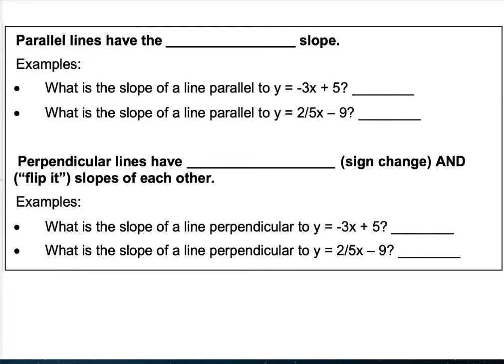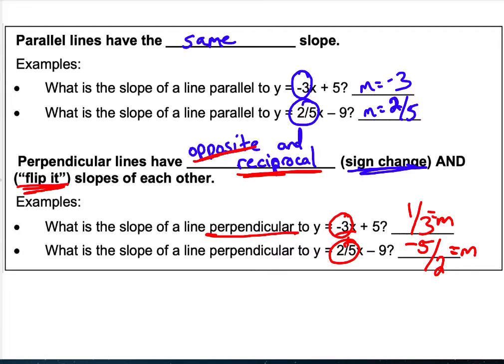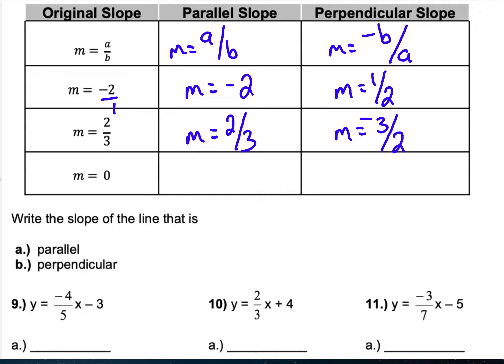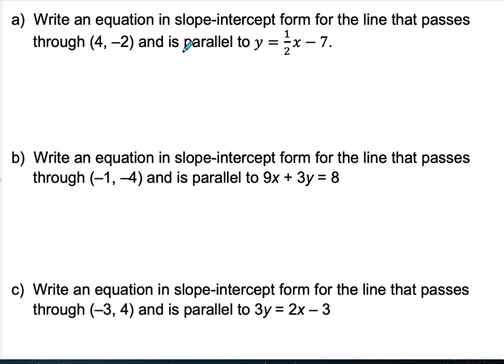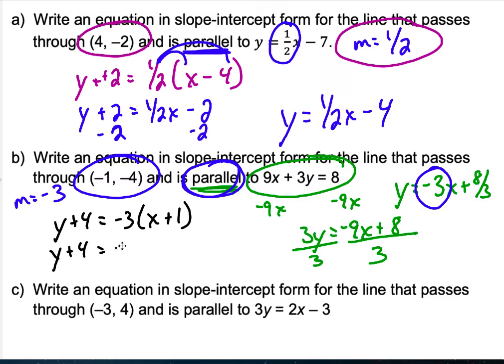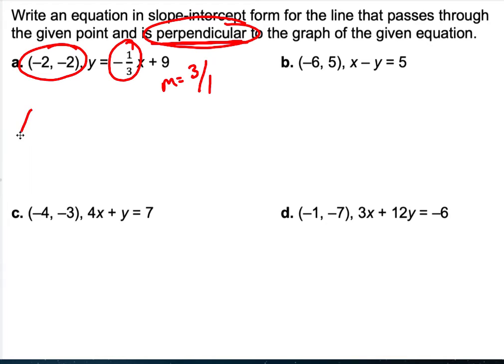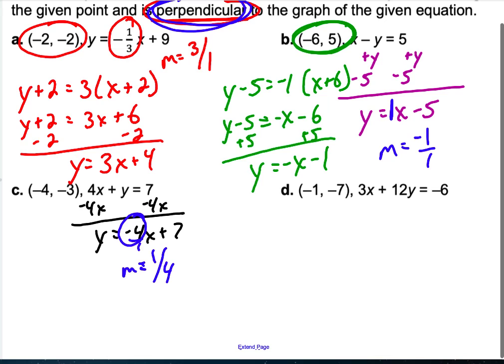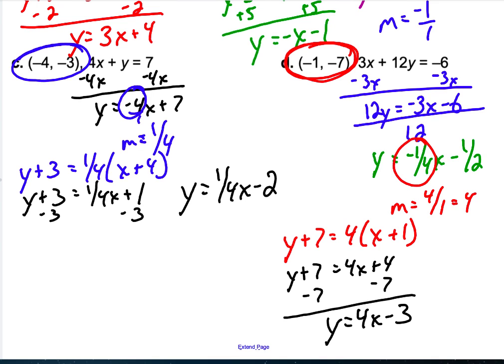Parallel and Perpendicular Lines Lesson